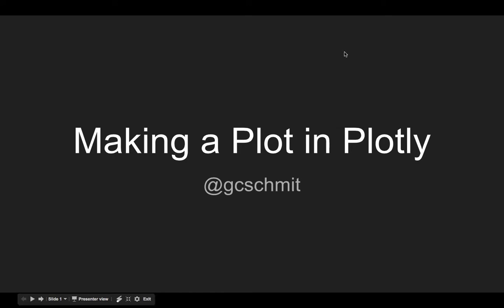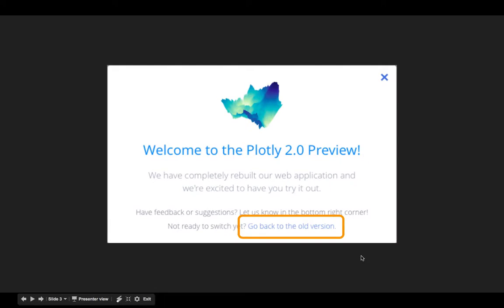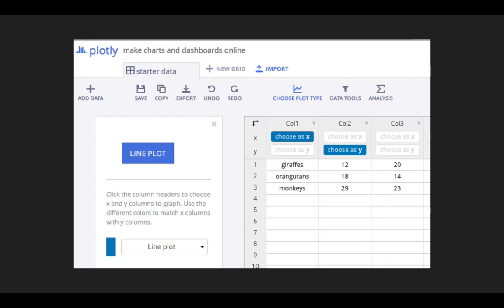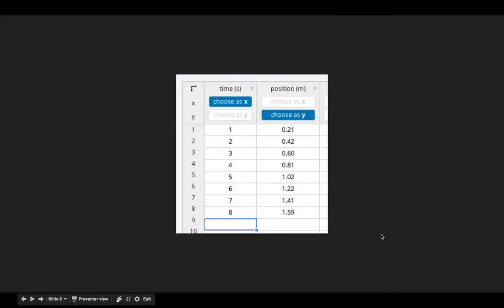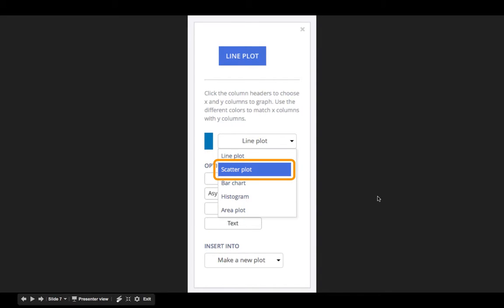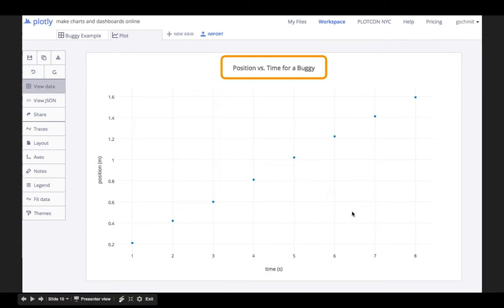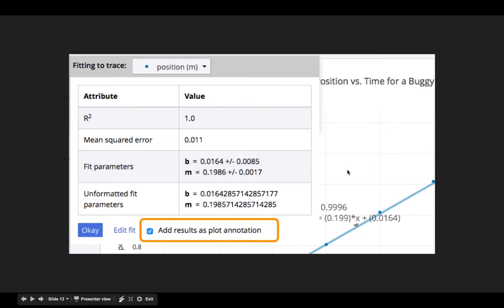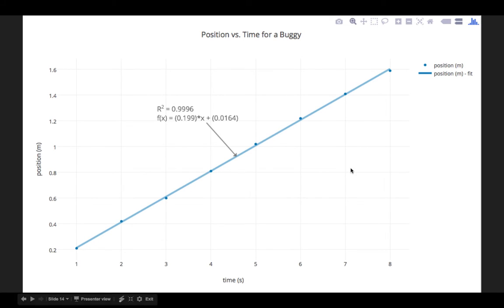Making a Plot in Plotly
Brief video tutorial for how to create a basic plot in Plotly and add a best-fit line.